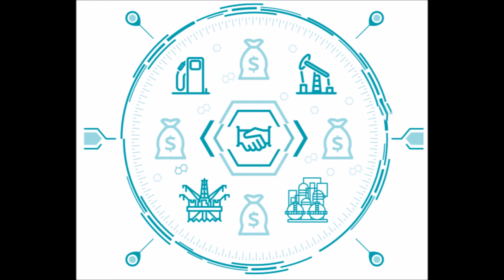Down the value chain: Trends in oil and gas M&A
What’s the M&A outlook for the oil and gas industry in 2019? Deloitte subject matter specialists discuss a number of different factors affecting each segment. Tune in for a dialogue about the trends to watch in this space.